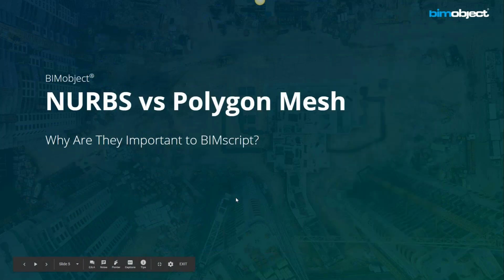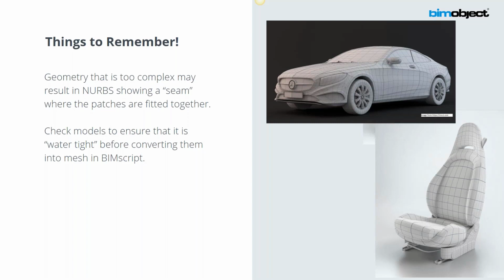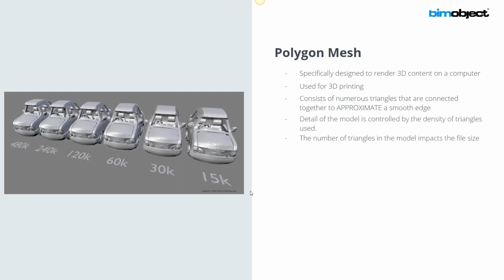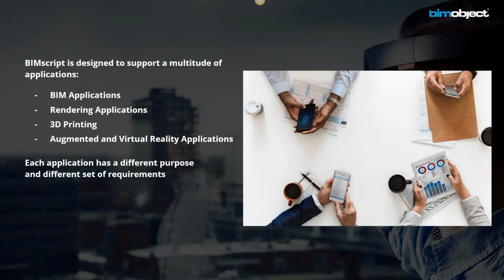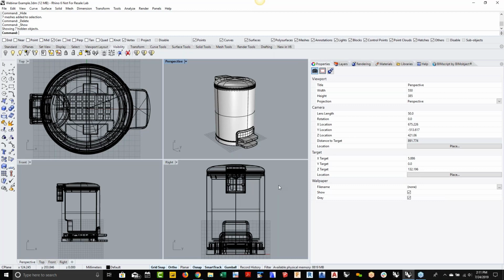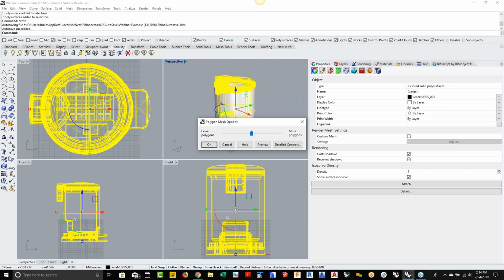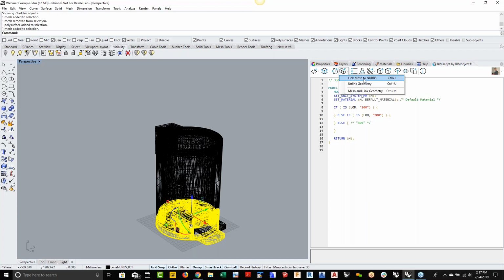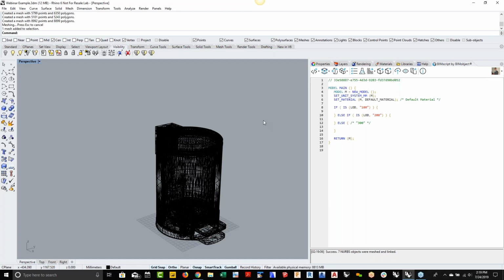NURBS vs Meshes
Both NURBS and meshes are capable of producing high-quality, three-dimensional models, but the difference is in the details. Non-Uniform Rational Basis Spline (NURBS) represent curves and surfaces. Whereas a polygon mesh usually consists of triangles, quadrilaterals or other simple convex polygons. Clear as mud, right? Join us to see how both can work together with BIMscript to generate intelligent BIM objects.